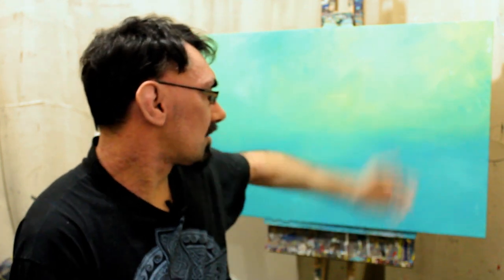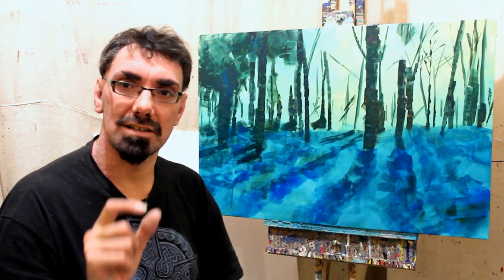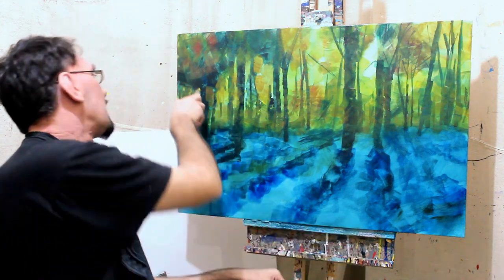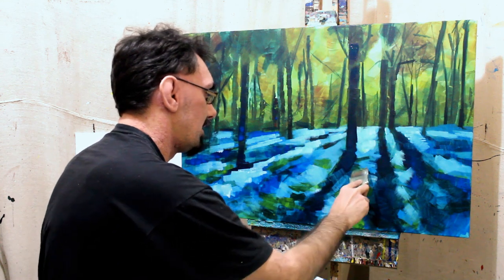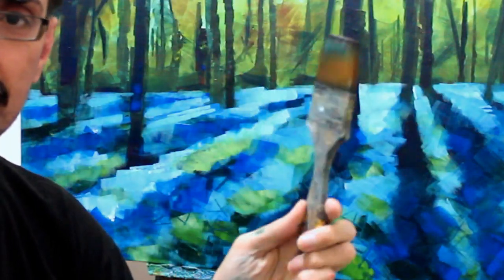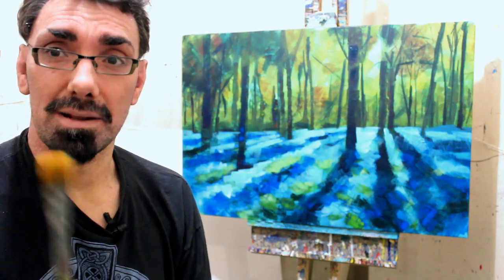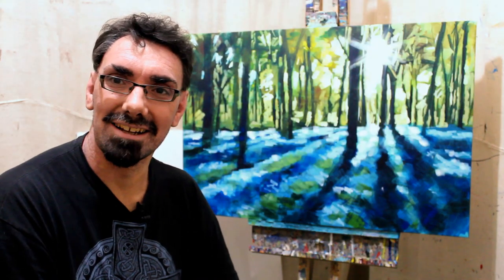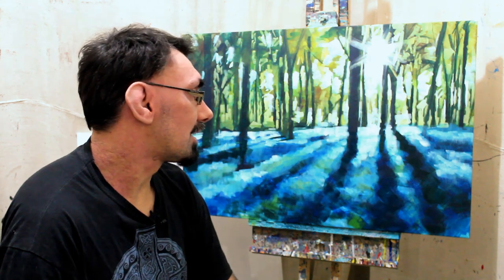How to Paint with Acrylics on Canvas: Abstract Landscape Bluebell Forest Painting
Abstract Landscape painting. Bluebell Forest:
Learn to paint the abstract realism style of Artist Samuel Durkin.
A demonstration of how to use acrylic paints on canvas. and how to paint a semi abstract landscape in dramatic colours using large paint brushes.

Using blues, yellow, red and browns, some good quality brushes and canvas you can create a piece of artwork to be proud of. Learn art and painting techniques from artist Samuel Durkin